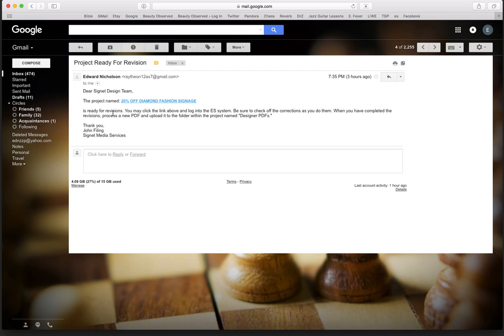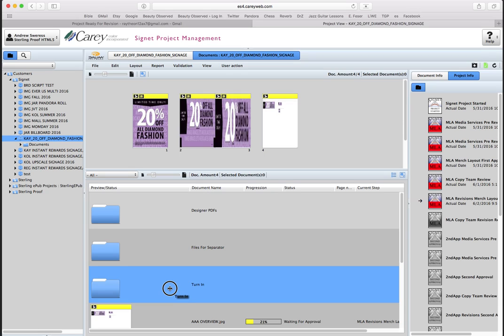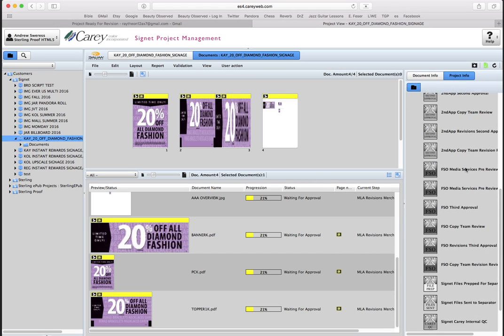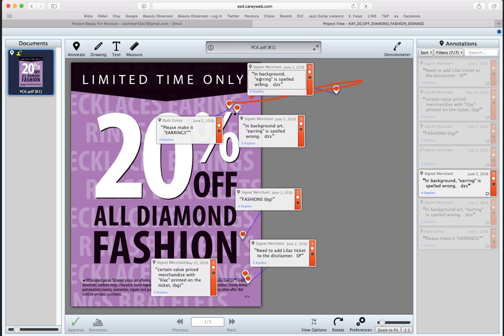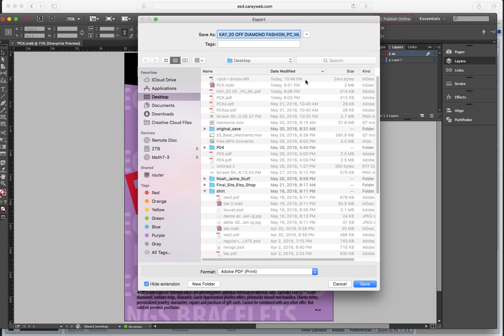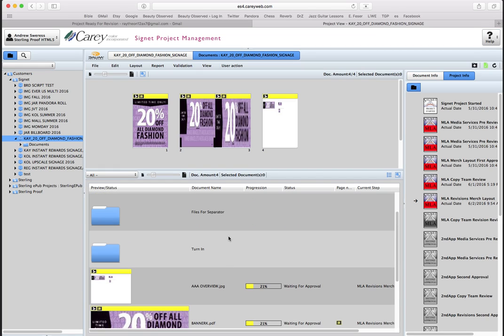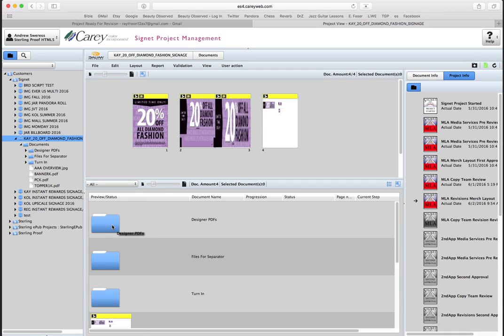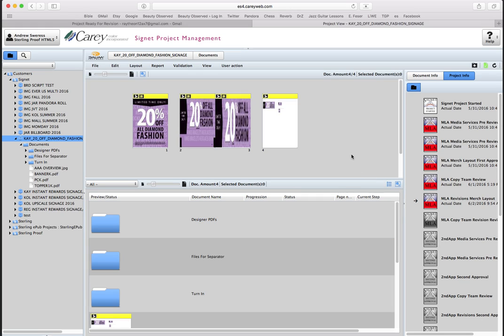Carey Color ES Basic Training for Signet Designers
The basics of the ES user interface for Signet Designers.
Questions may be directed to Signet Media Services or Carey Color, Inc.